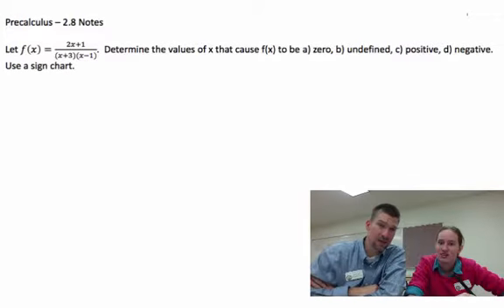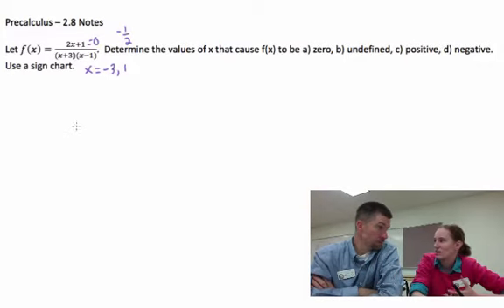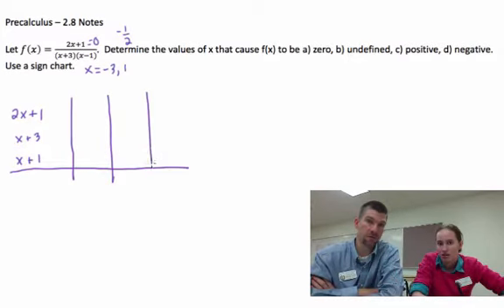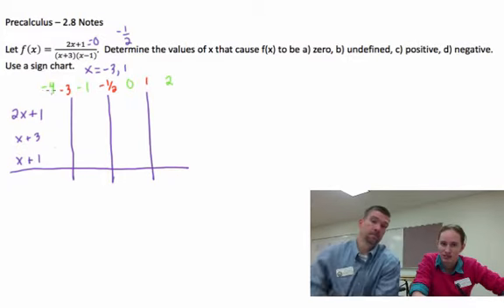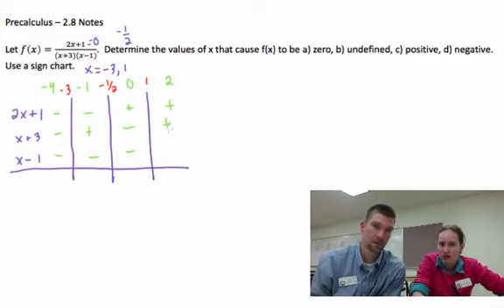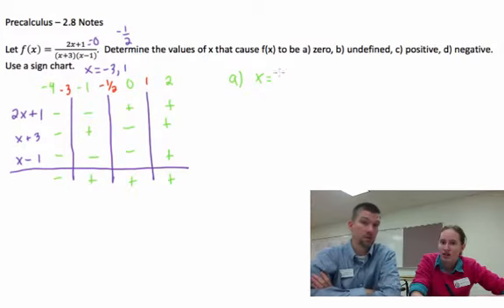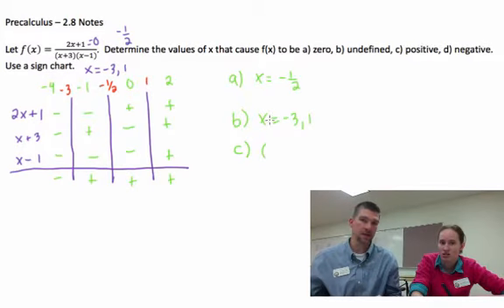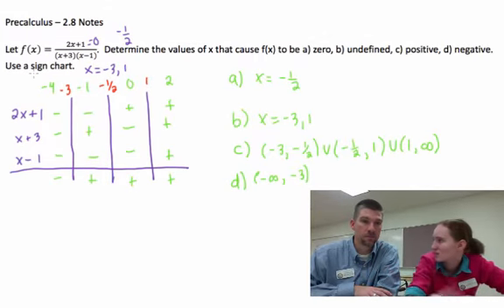Precalculus - 2.8 Notes Example 5: Solving a Rational Inequality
This example will show you how to create a sign chart to solve a rational inequality.